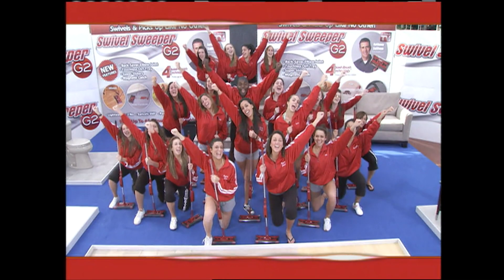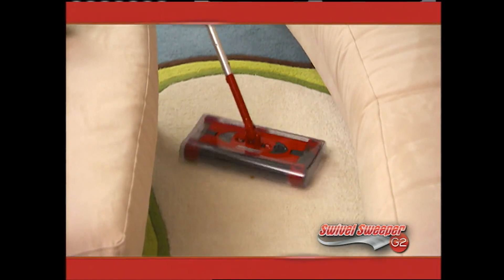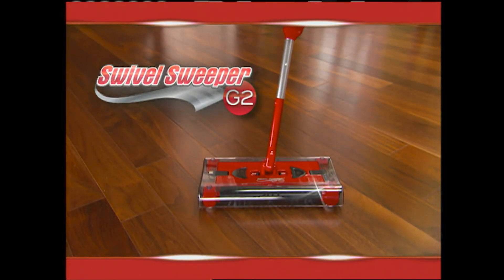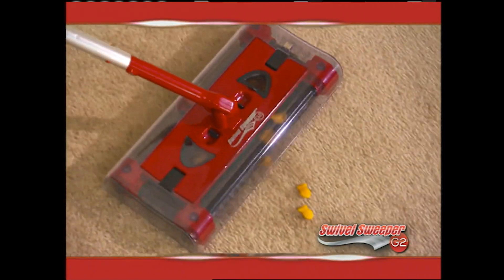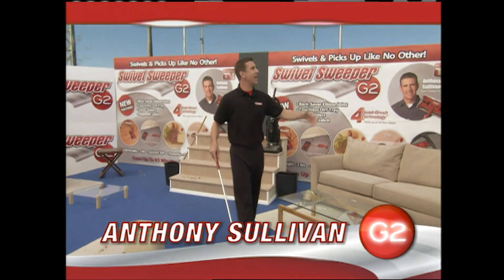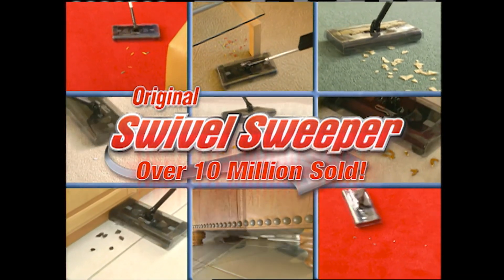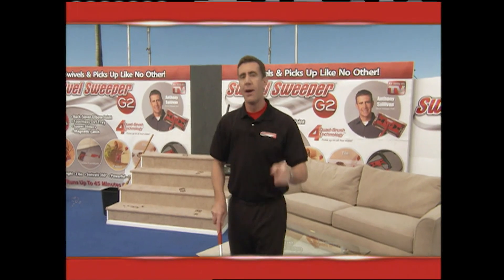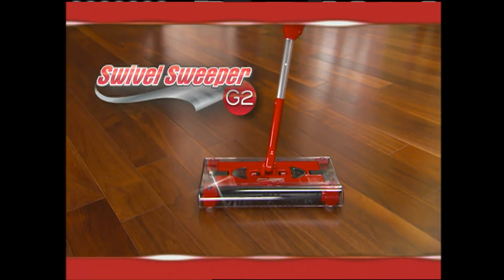Betacam SP SDI Transfer Test (Swivel Sweeper G2 snippit) *[CC]*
This is a test to see how Betacam SP SDI transfers look. The device used is a Blackmagic Ultrastudio Recorder 3G. Workflow is below:

-Transferred with Sony J-30SDI via SDI
-Captured with Blackmagic Media Express (525i59.94, Uncompressed 10bit YUV, Quicktime file)
-De-interlaced with FFMPEG
-Edited with Premiere Pro 2023 (macOS)
-Exported as H.264 file at 20 Mbit/s (for YT only).

For Line 21 Closed Captions:
-Secondary transfer with Sony J-30SDI via composite
-Captured to DVD Recorder (480i29.97 with superimposed timecode for sync purposes)
-Dubbed to DVD-RW and imported into Windows
-Captions exported with CCExtractor
-VOB file converted to MP4 and de-interlaced, all with FFMPEG
-New MP4 and SRT files imported into Premiere Pro 2023 (macOS)
-Synchronization of files and CC using superimposed timecode on composite capture